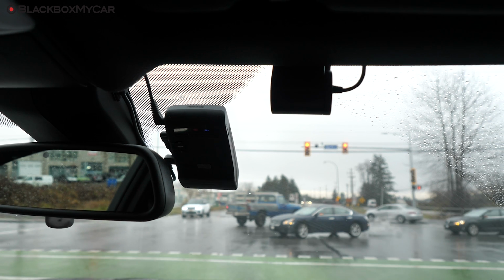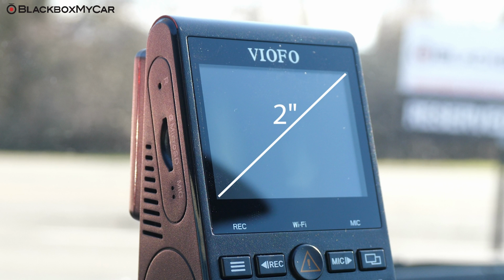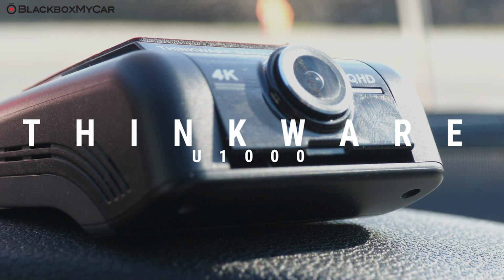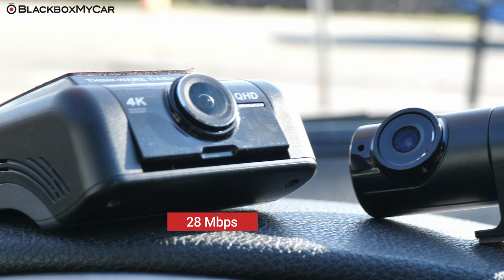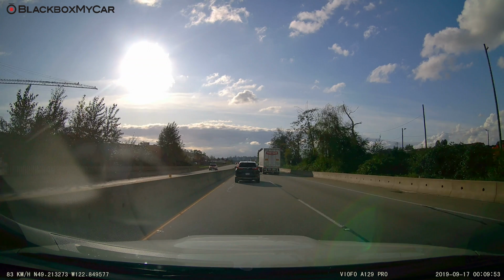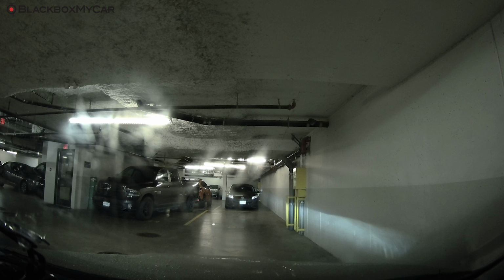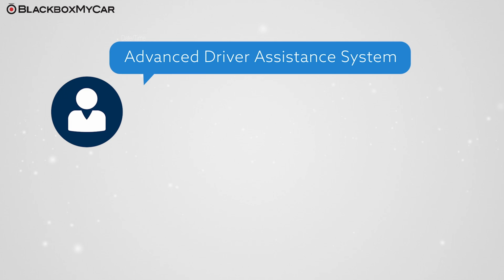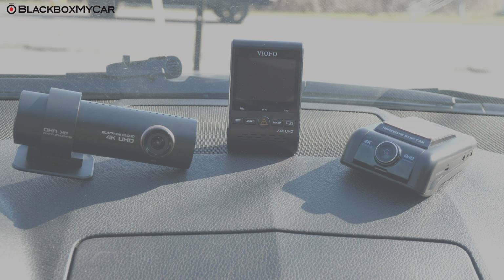What is the best 4K Dash Cam? | BlackboxMyCar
We currently carry three 4K dash cams on our website: the Thinkware U1000, the BlackVue DR900S and the VIOFO A129 Pro, and one of the questions we get asked all the time is, Which one is better? Let's find out!

[ LEARN MORE ]
New to Dash Cams?:

[ EXCLUSIVE MONTHLY CONTEST ]
Enter our monthly Dash Cam video contest for a chance to win a $150 credit to spend on our site & to be featured on our YouTube Channel!

[ ABOUT BLACKBOXMYCAR ]
At BlackboxMyCar, we're all about your driving experience. We want you to have a great one, and that's why we sell products that give you that sense of adventure that you want. We are passionate about what we do. Every customer is important and unique - we know they always expect the very best from us. If we're not providing top quality products or the most in-depth information available, then we're not doing our job. It's BlackboxMyCar's utmost duty to ensure that our customers are making informed decisions, which not only include offering the guaranteed best prices, but also fantastic warranties and the highest tier of pre- and post-sale customer service.